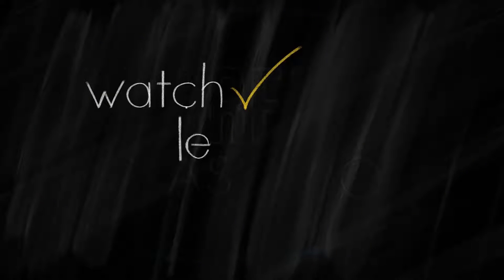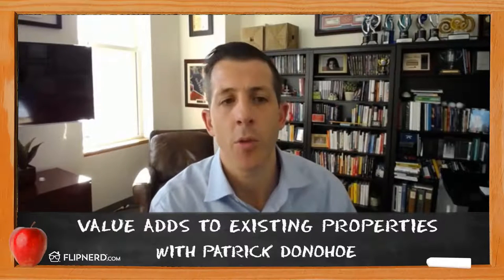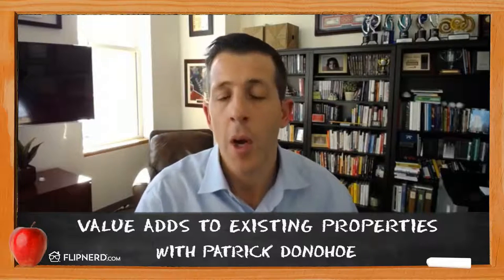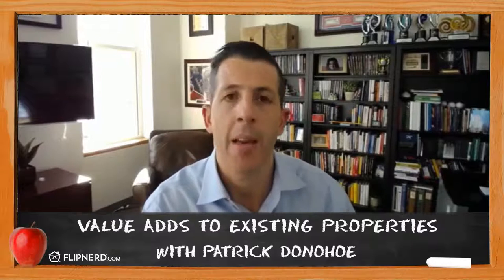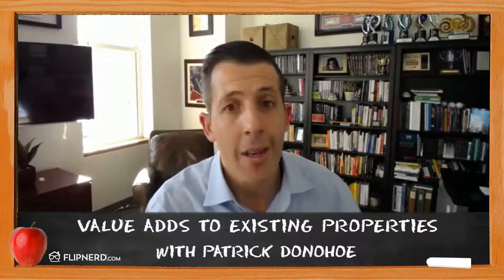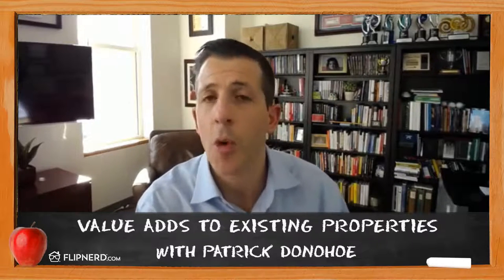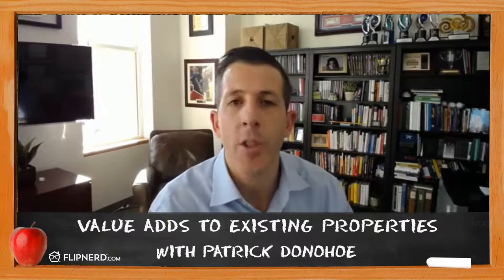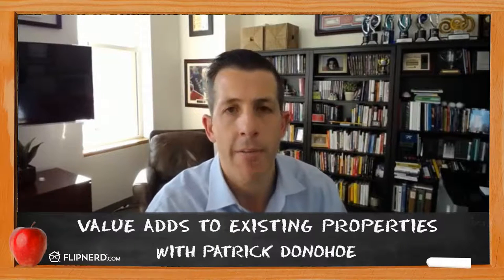Value Adds to Existing Properties - Patrick Donohoe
Lesson #427: Today, Patrick Donohoe elaborates on where it makes sense to add value in your rental properties. A good way to do this is to look at home getting higher rent and see what they have, that your property doesn't.